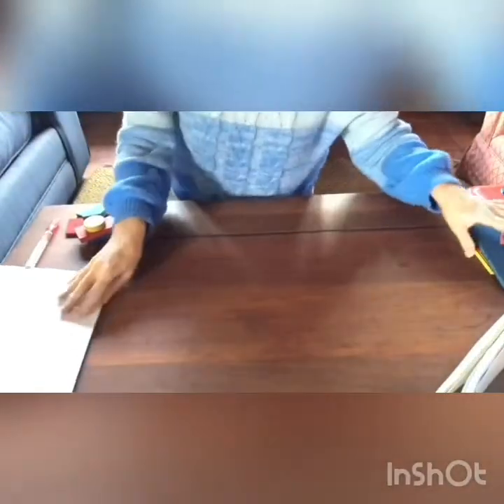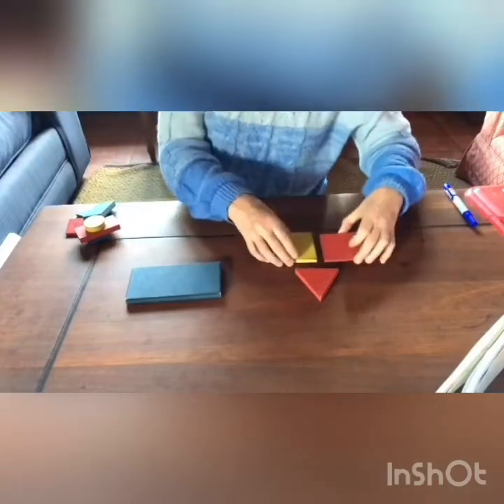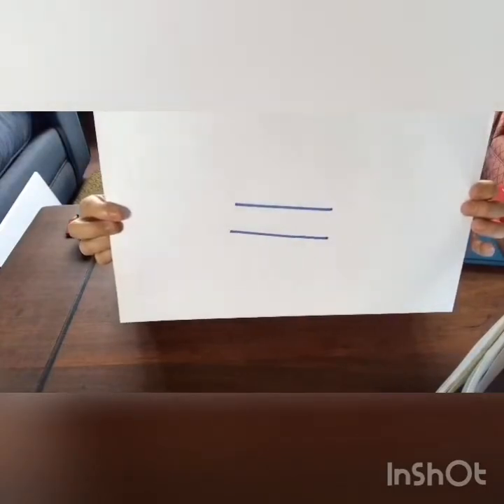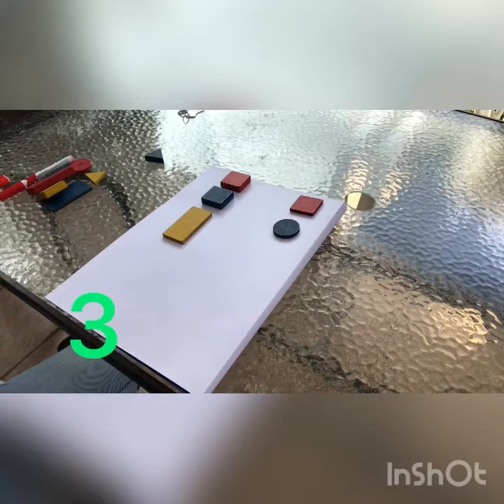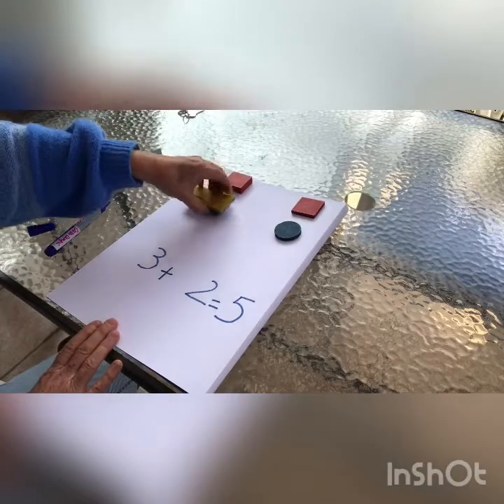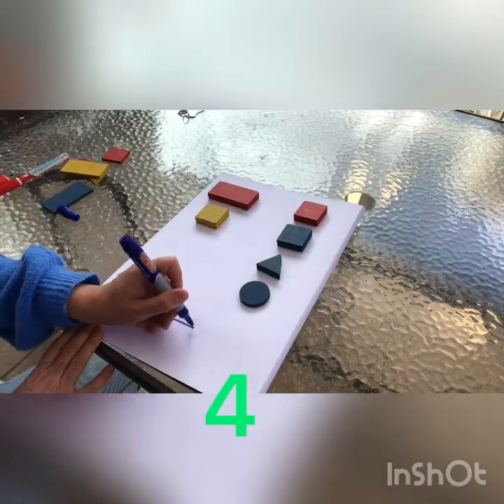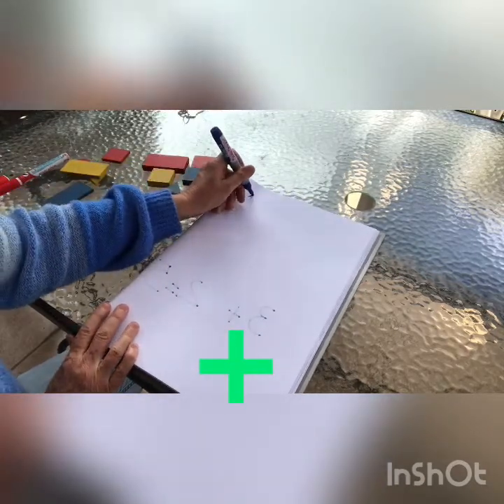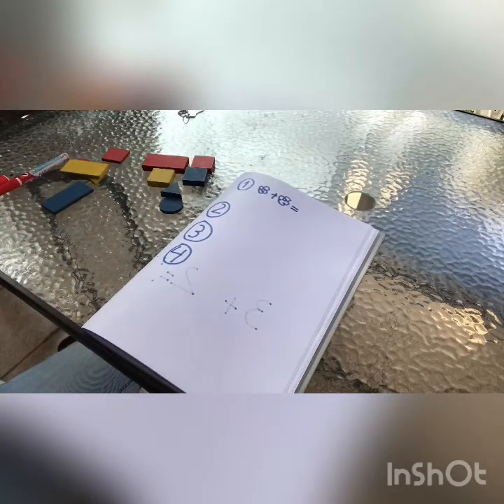Para 8/6/2020: Miss Inés presenta las sumas